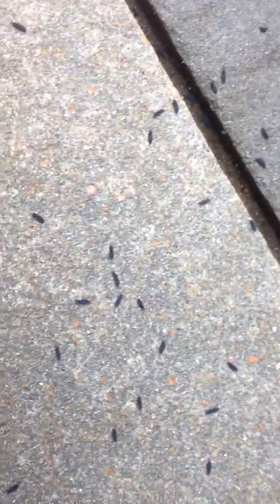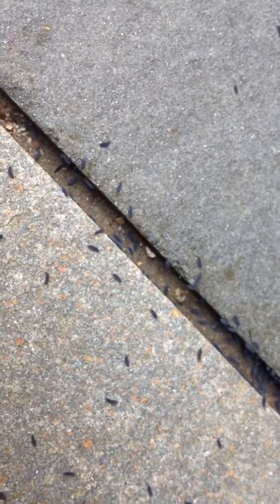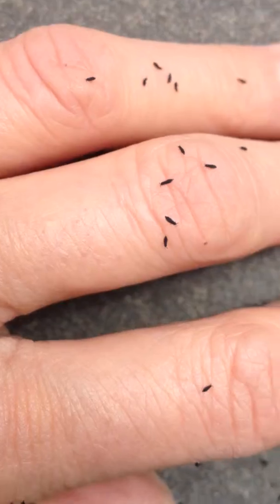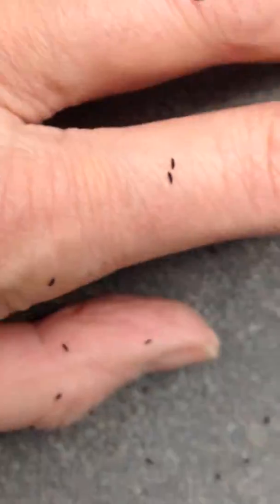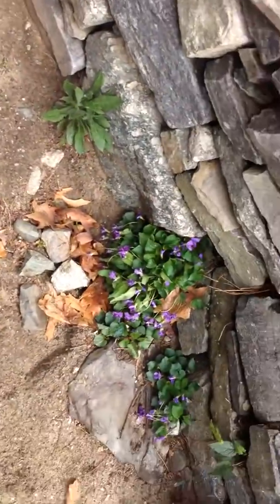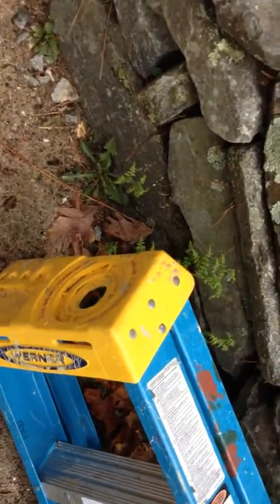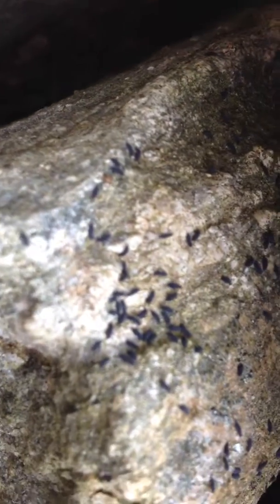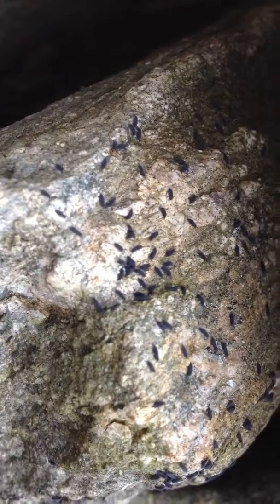springtails in Connecticut, April 22, 2016, NE CT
My old friends the springtails were popcorning all over the patio today as it warmed up outside.  Haven't seen them this thick in a large group for years.